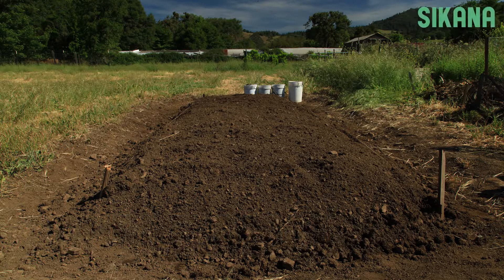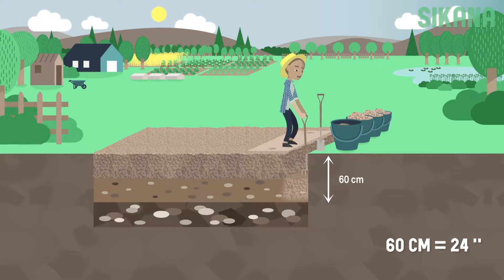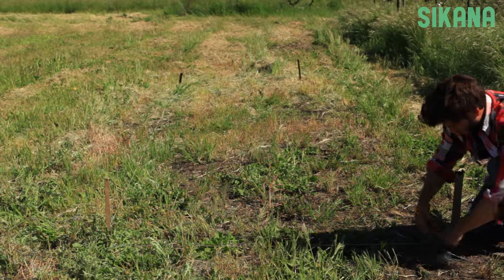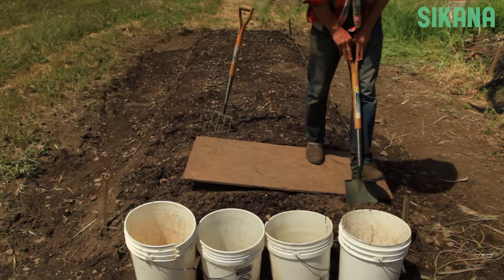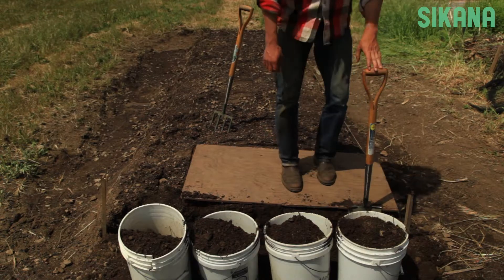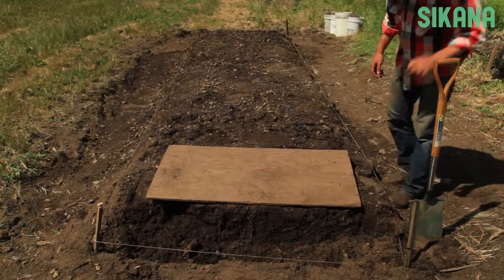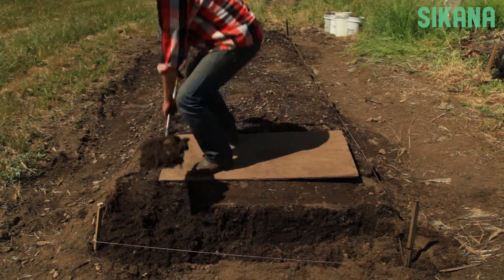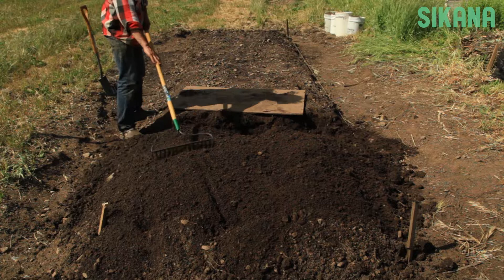How to double dig